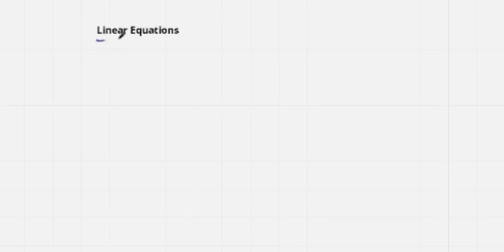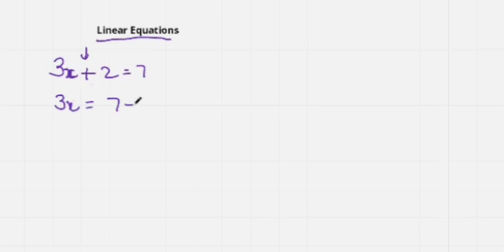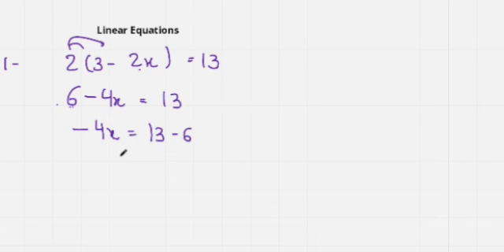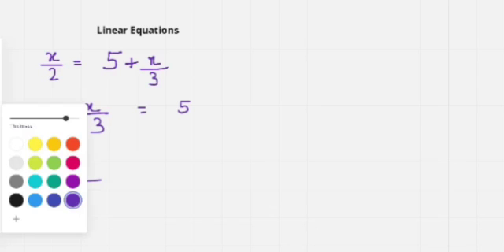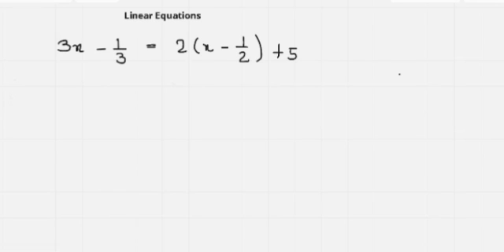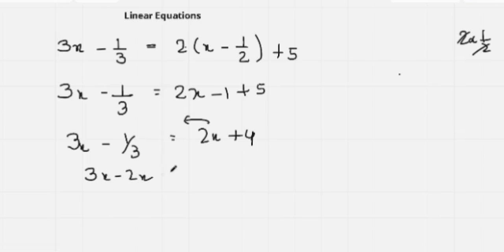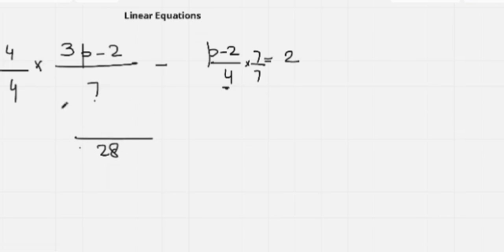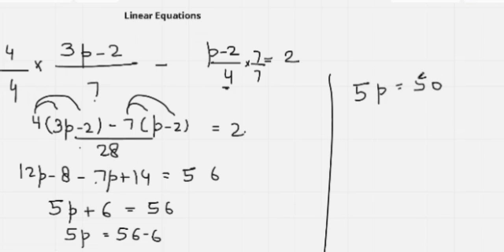Linear Equations ( Part 1 ) Class 7